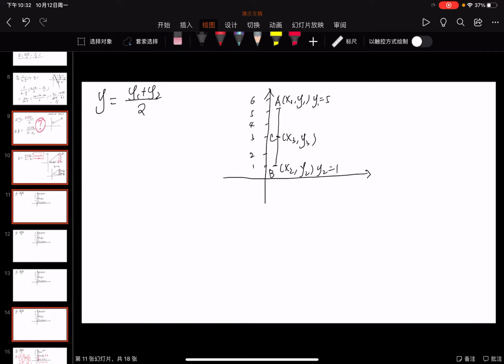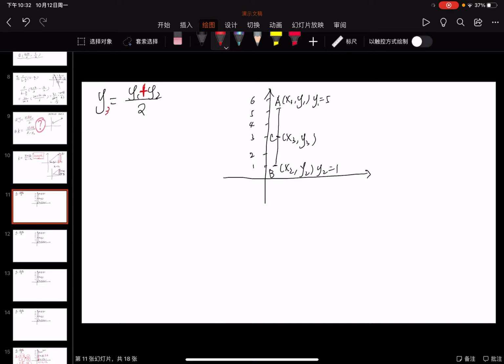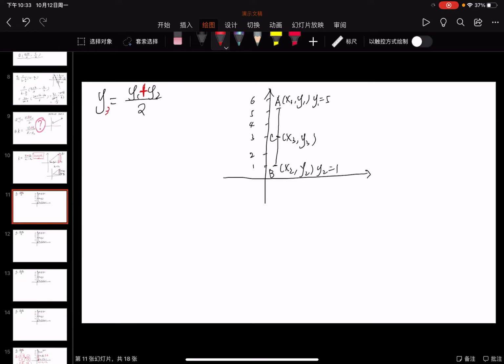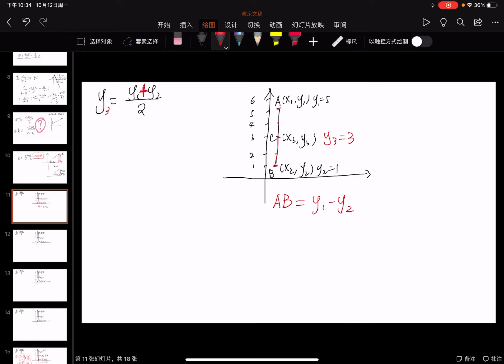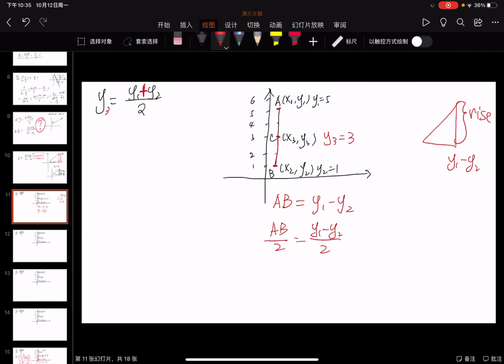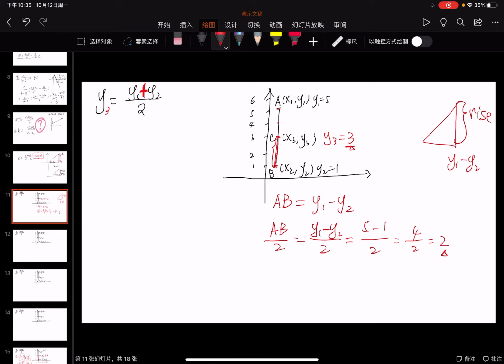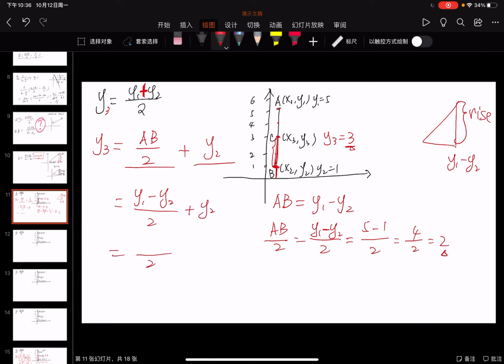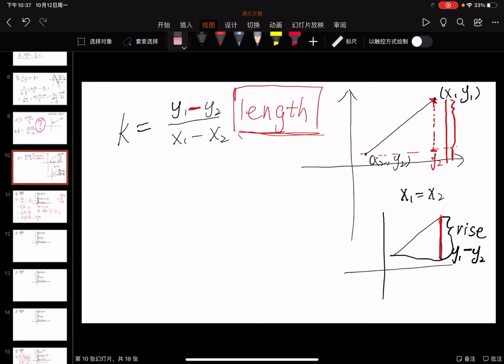When to use minus and when to use plus Part2